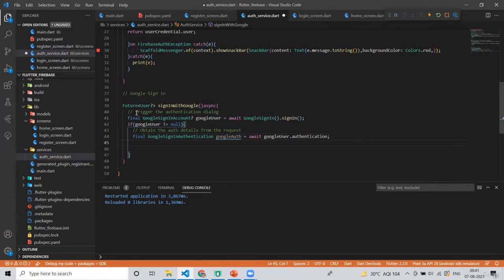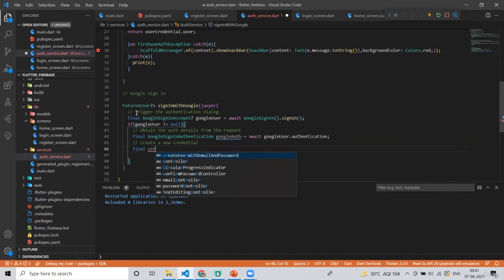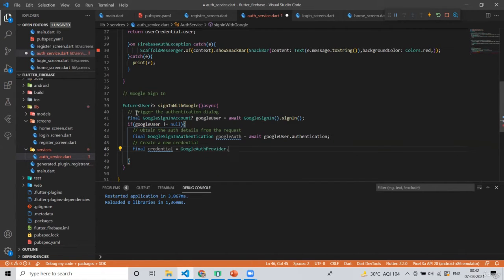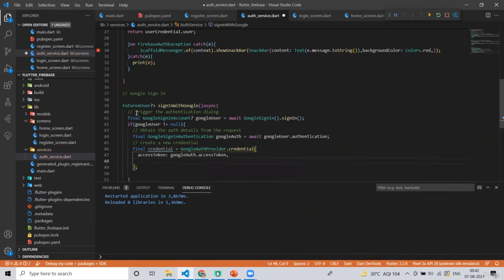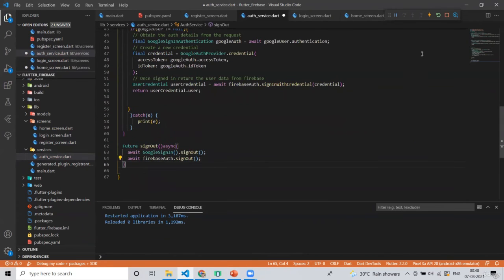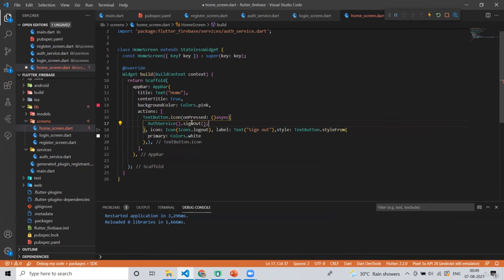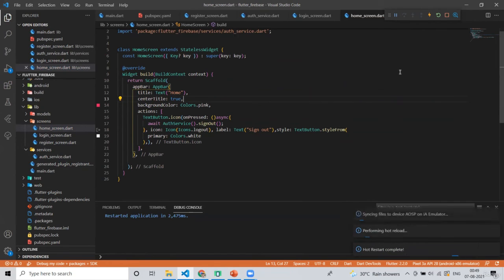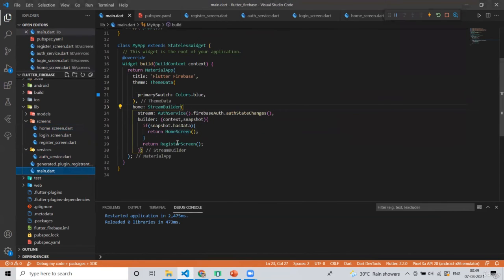045 How to Implement Google Sign In and Sign out in Project || Flutter || Free Course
Hello there! In this video, you will learn how to Implement Google Sign In and Sign out in Project in the Flutter programming language By Google. Hope you will enjoy this video.